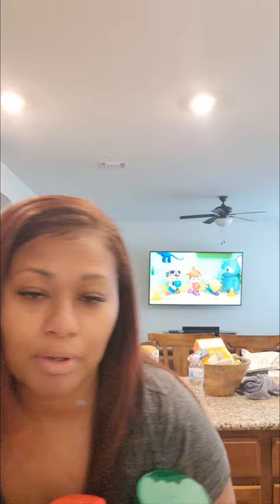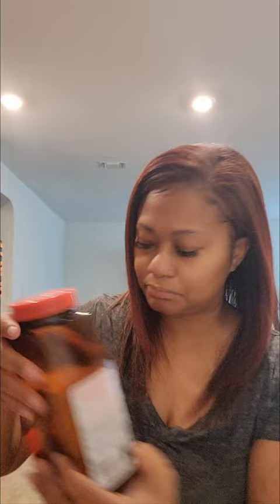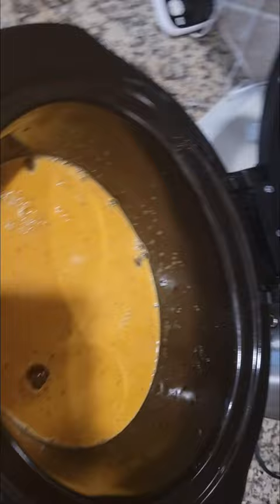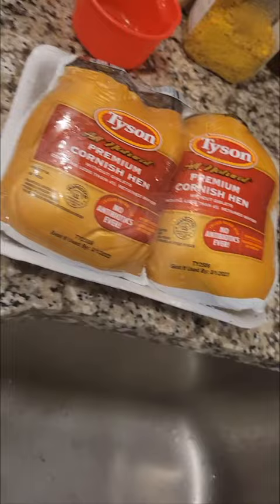How to make Cornish hens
Easy Cornish Hens.